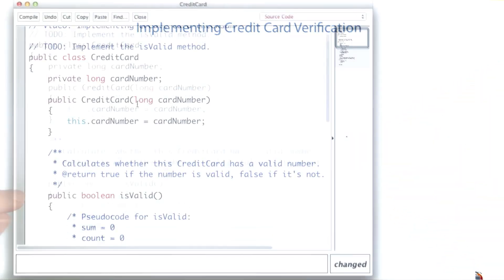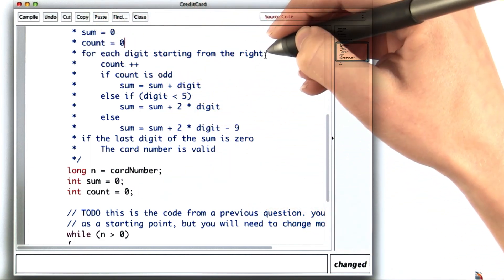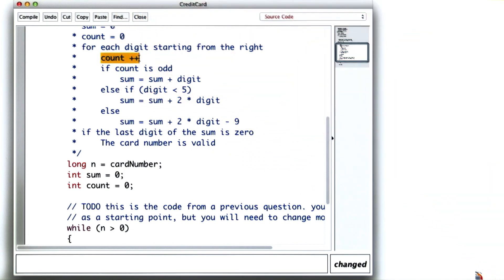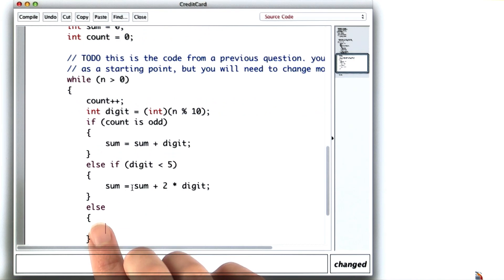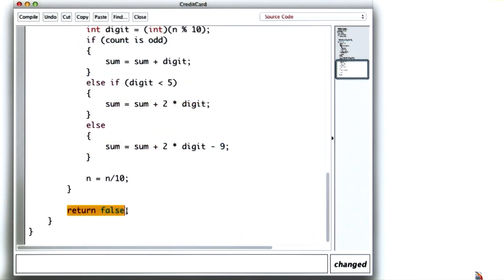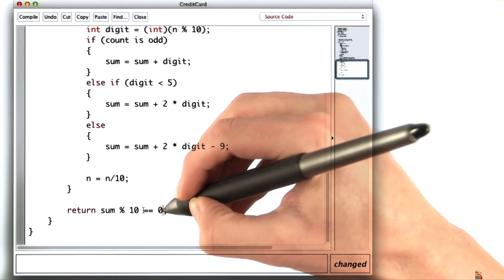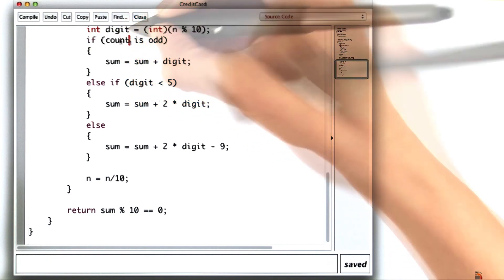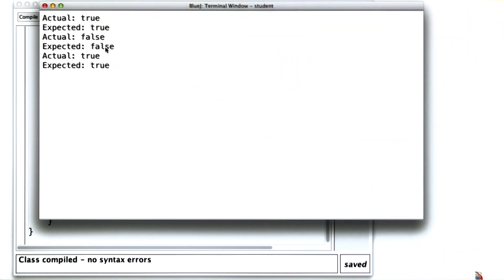Credit Card Checksum - Intro to Java Programming